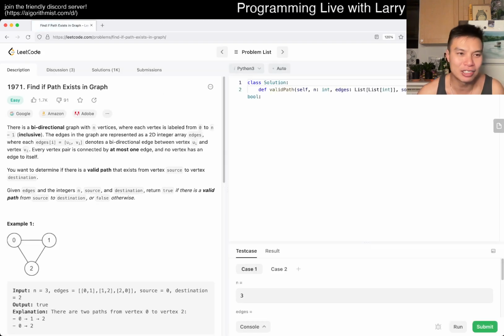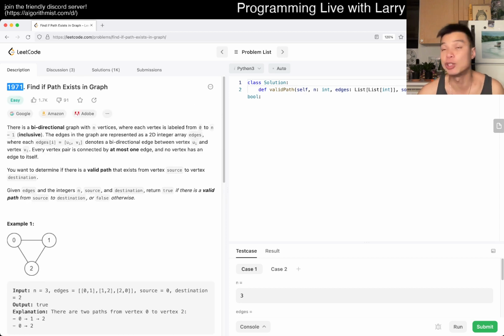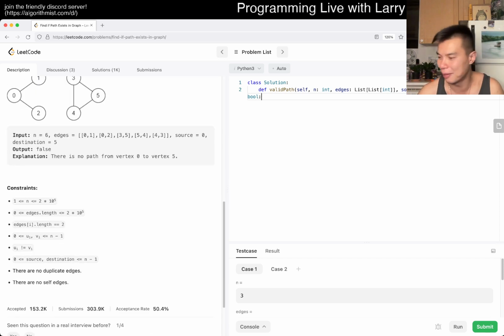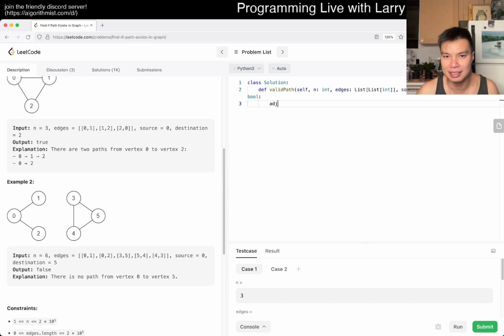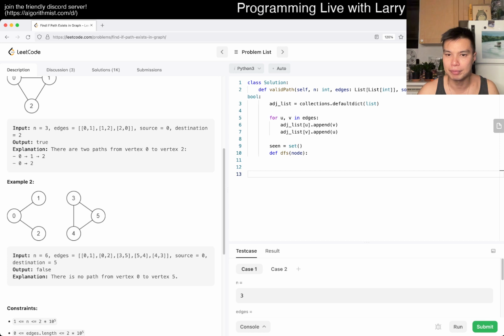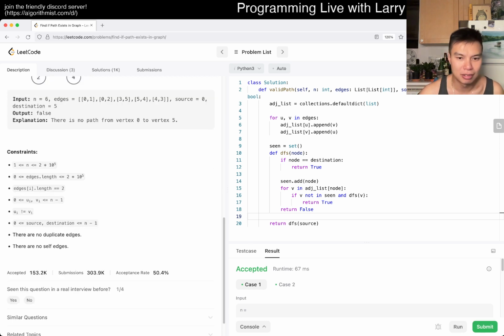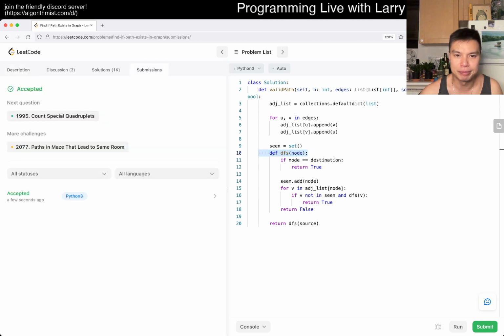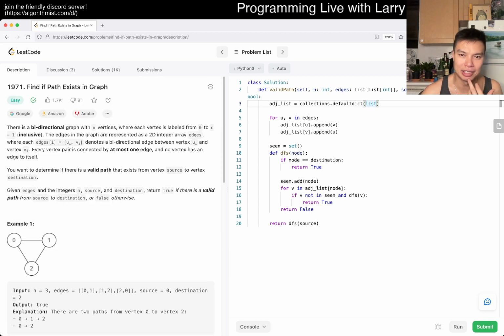1971. Find if Path Exists in Graph (Leetcode Easy)